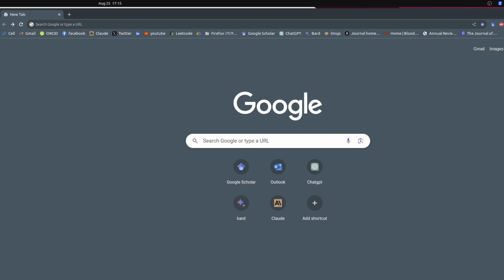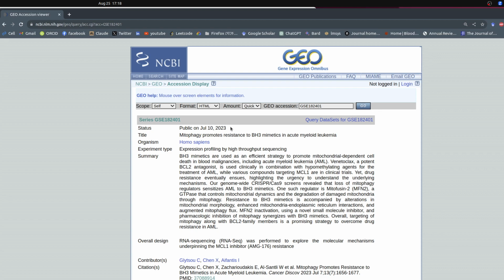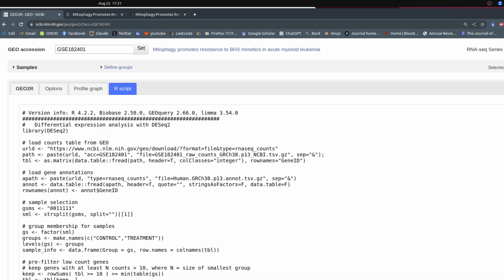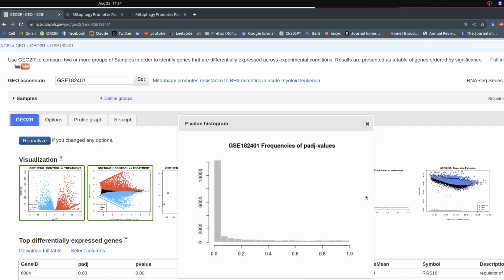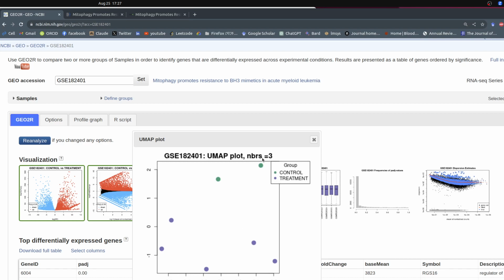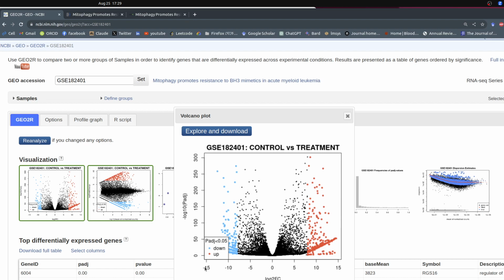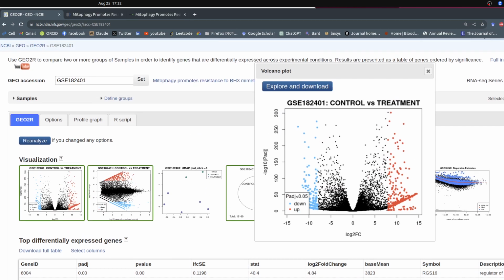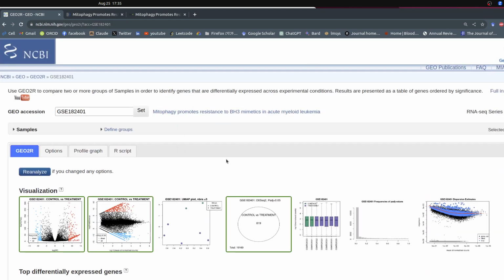Bulk RNAseq data analysis in " SECOND "!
Bulk RNA sequencing data analysis used to take hours to days! Not Anymore!
We can get it done in seconds!
Follow the video and ask me anything!